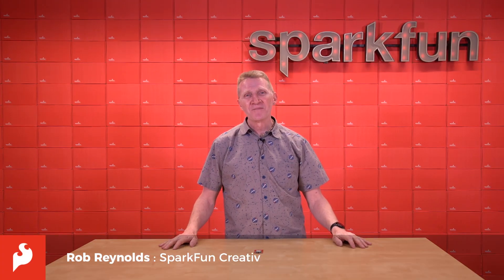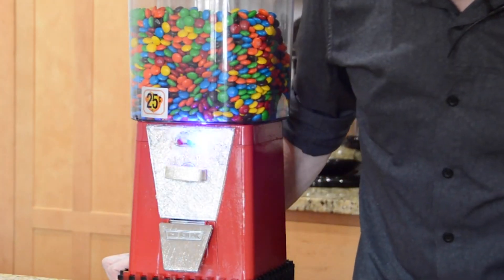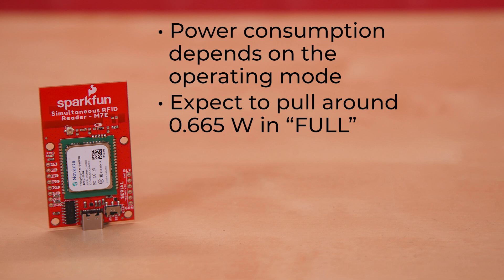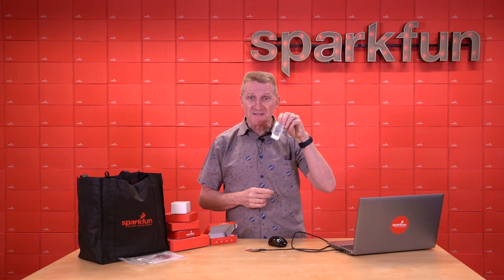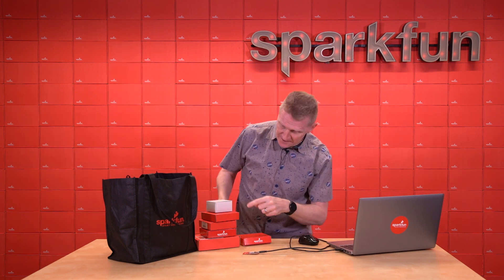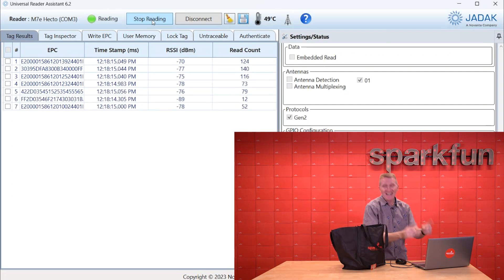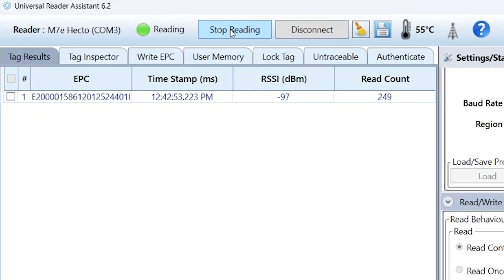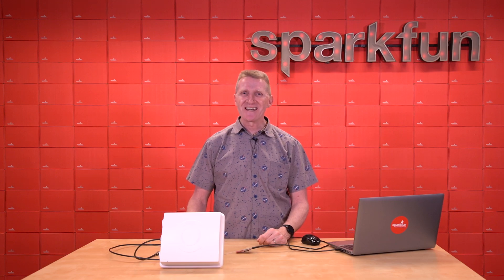Product Showcase: SparkFun Simultaneous RFID Reader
The SparkFun M7E Hecto Simultaneous RFID Reader simplifies reading UHF RFID tags (EPCglobal Gen 2) with its powerful M7E-HECTO module by JADAK©. This improved version builds upon the popular M6E reader by offering easier connectivity and enhanced features.